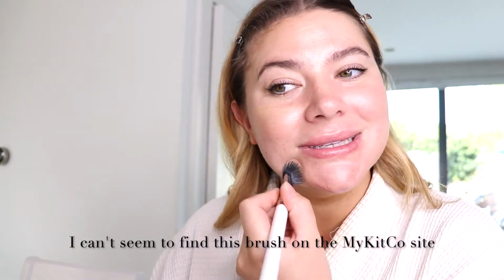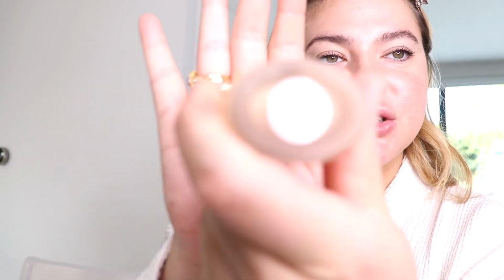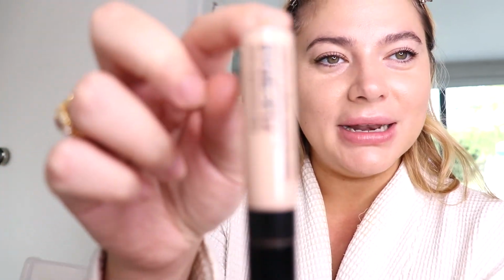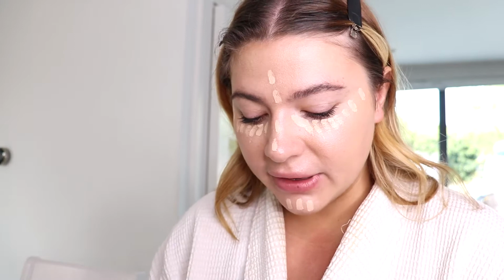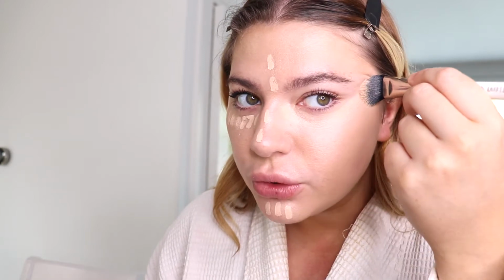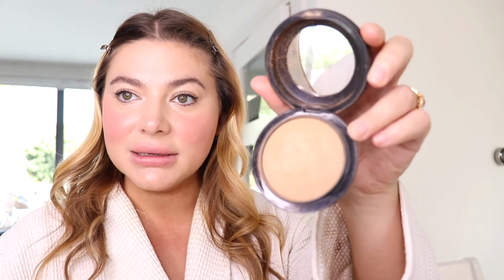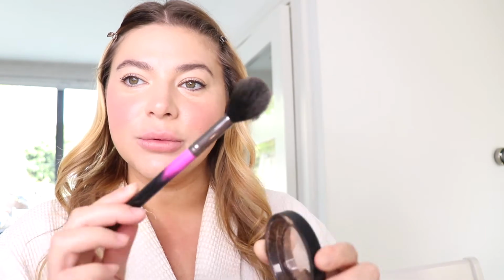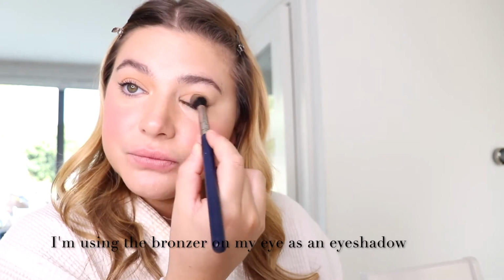Zoom ready Make Up Tutorial